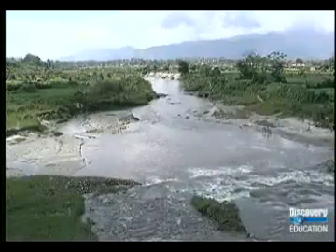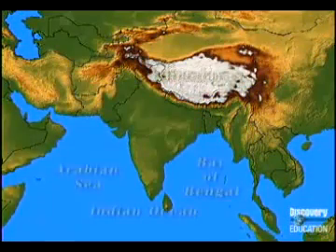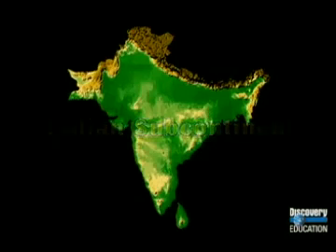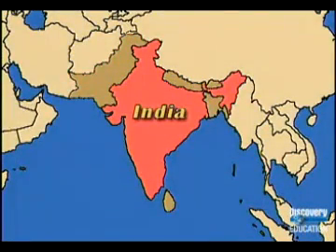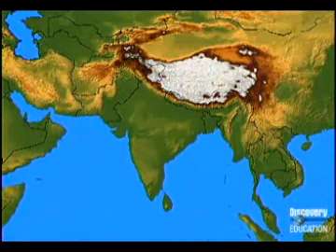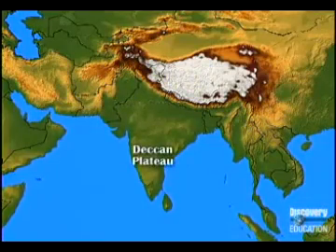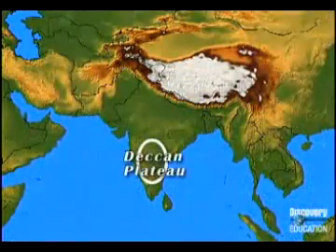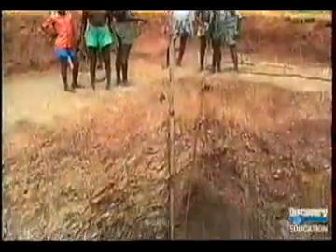Geography of the World South Asia Land and Resources